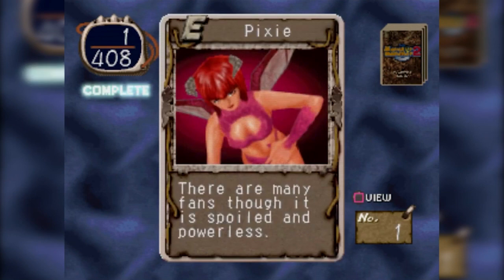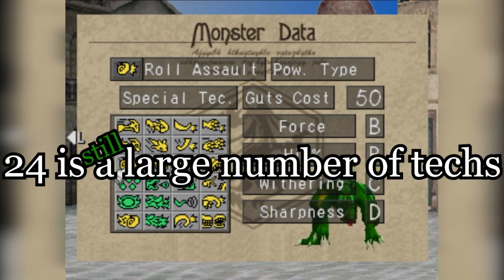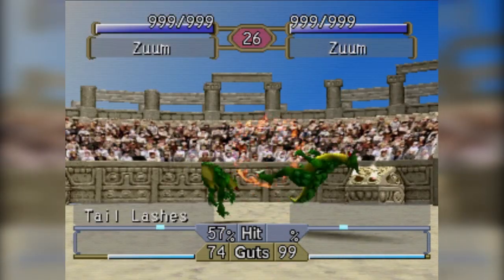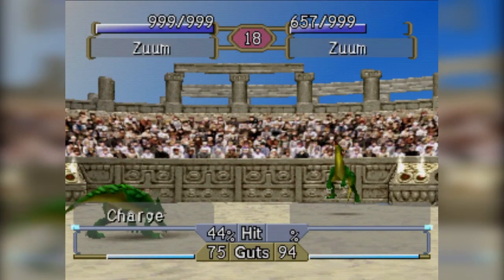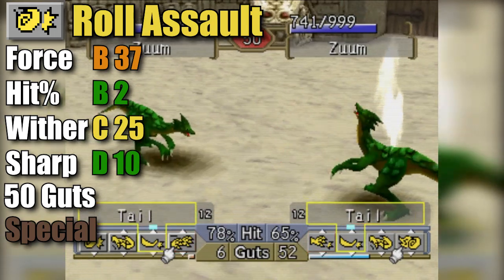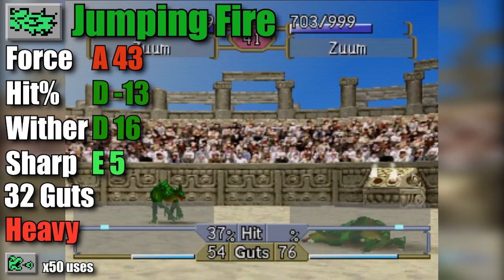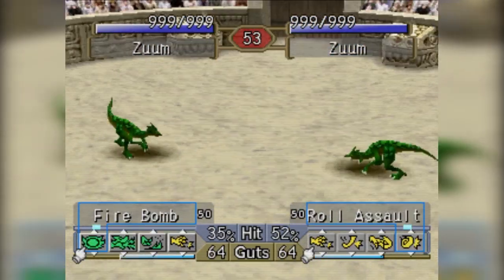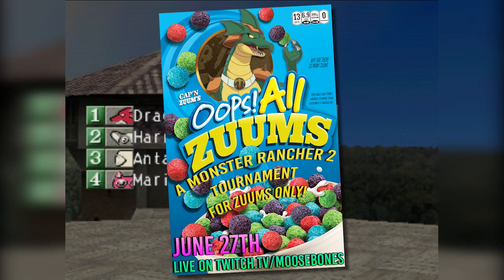Rancher Rundown EP. 4 - How Good is Zuum in MR2? [Monster Rancher 2/モンスターファーム2 Competitive Guide]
Dinosaurs were cool in the 90s? Are they still cool now? Yes.

Join the Oops All Zuums! Tournament!

Special thanks to MachoCheeze, Teawch, SmilingFaces96, Edzwoo and Monster Fenrick for video clips and tools showcased and mentioned in this episode!

0:00 Intro
1:13 Casual Raising Overview
2:36 Techs Overview
3:26 Power Techs
12:29 Intelligence Techs
16:36 Which Zuum is Best?
17:03 Sample Tech Loadouts
17:56 Zuum's Place in the Competitive Meta
18:41 Hard Mode Changes
19:07 Thank You for Watching!